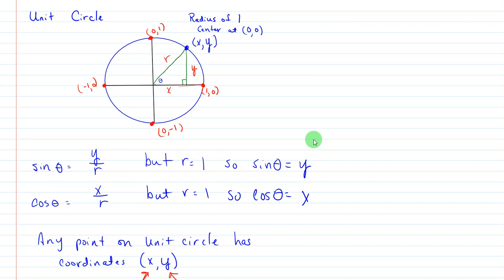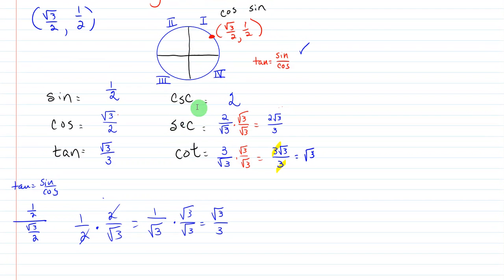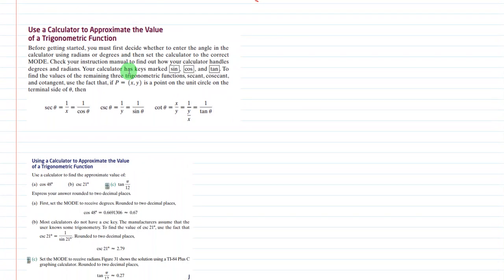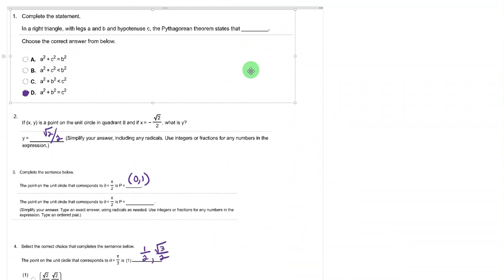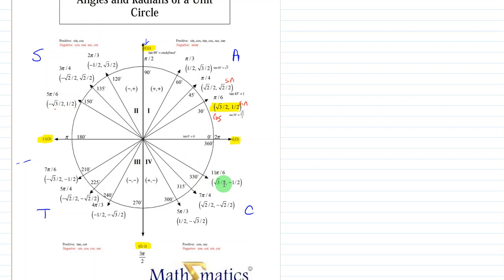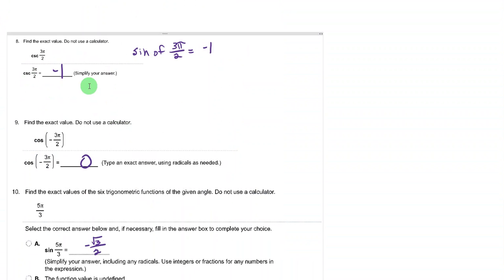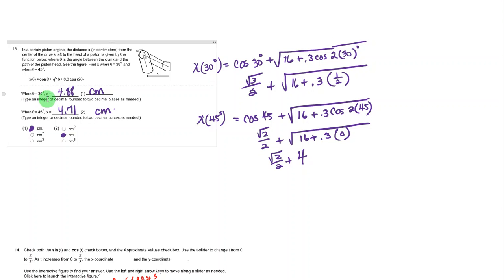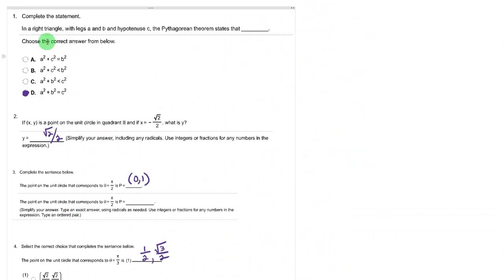Section 6.2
Unit Circle